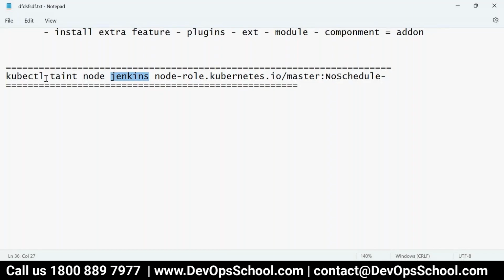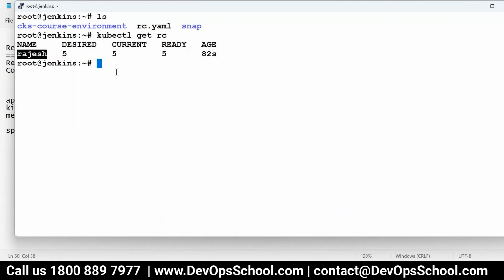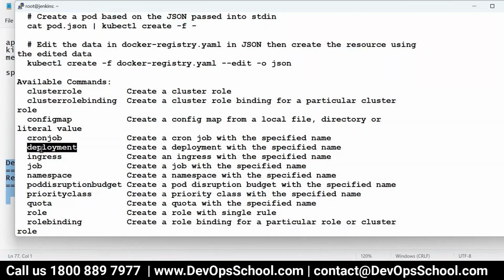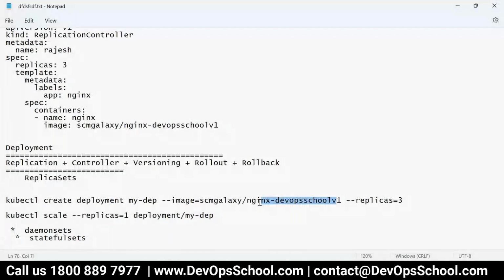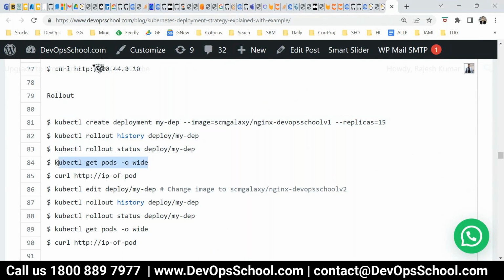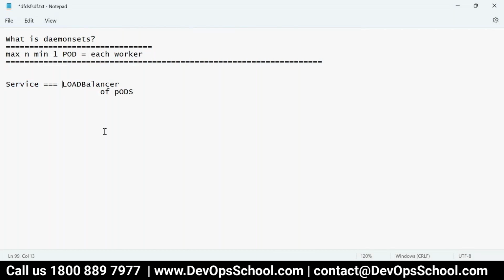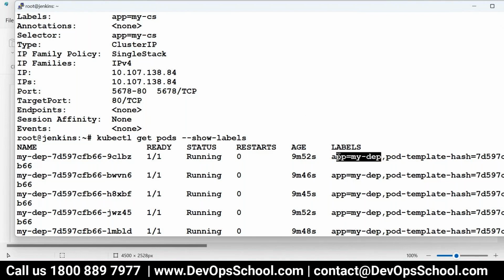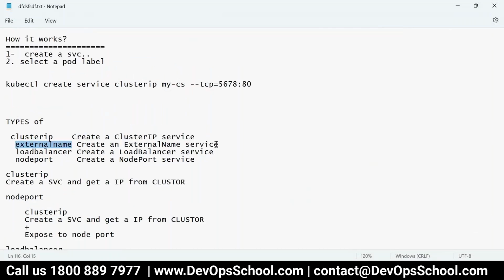Kubernetes Fundamental Tutorials - Part-3 of 5 - 2023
- Private video is only available for 1199 Plan.

Top 10 Certifications in the world
1. DevOps Certified Professionals (DCP)

2. Site Reliability Engineering Certified Professionals (SRECP)

3. DevSecOps Certified Professionals (DSOCP)

4. Master in DevOps Engineering (MDE)

5. Kubernetes Certified Administrator & Developer (KCAD)

6. GitOps Certified Professional (GOCP)

7. Master in Observability Engineering (MOE)

8. MLOps Certified

9. DataOps Certified Professional (DOCP)

10. AiOps Certified Professional (AIOCP)